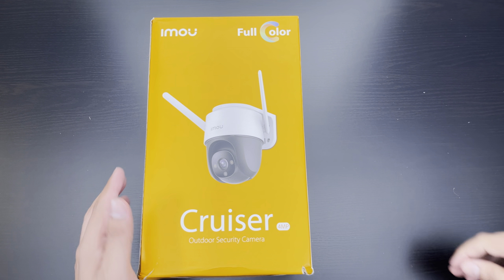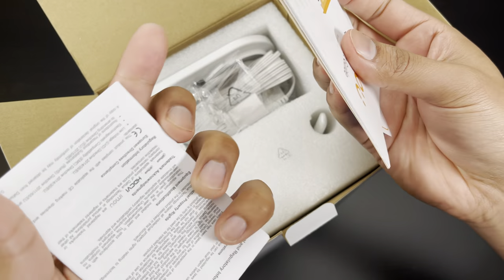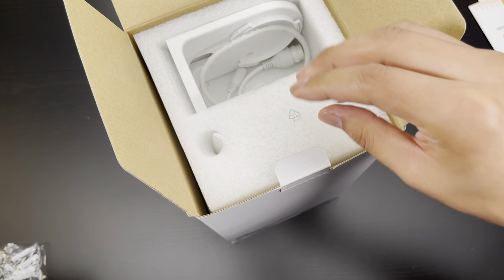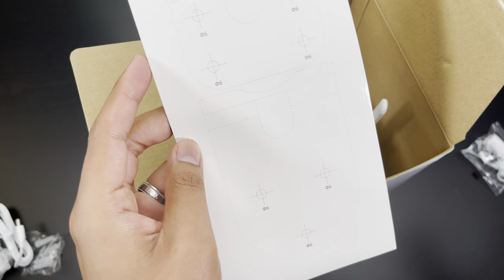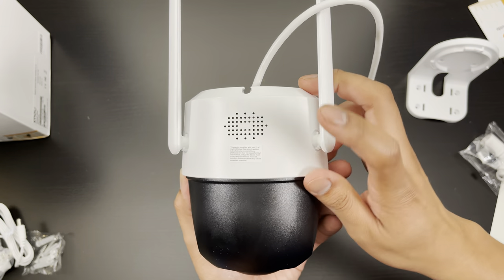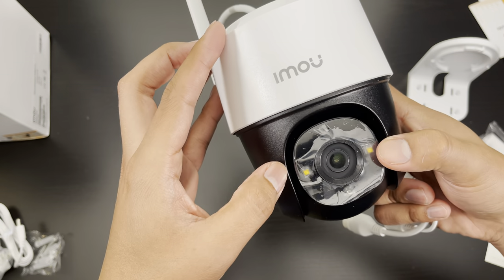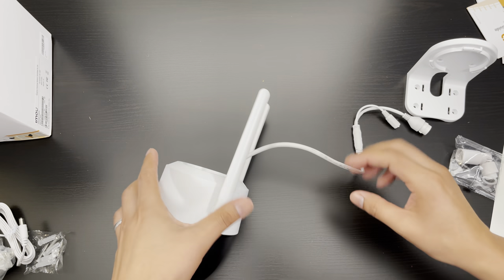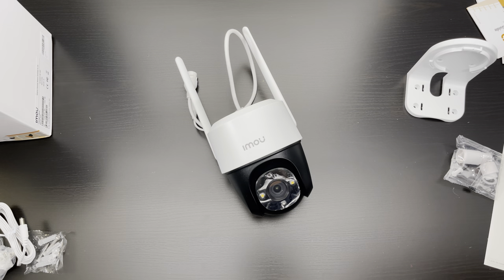Imou Security Camera Outdoor with Floodlight and Sound Alarm Unboxing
360° COVERAGE & 24/7 FULL COLOR: 4MP QHD glass optics and 2 built-in spotlights provide a crisp and full color images day and night. 355° horizontal and 90° vertical rotation range creates a full coverage. 1 camera installed and 0 detail will be missed

SMART HUMAN MOTION TRACKING: Advanced Artificial Intelligence algorithms distinguishes the moving human body from other movements so as to filter false alarms. The Wi-Fi camera automatically tracks the motion subject, records real-time videos and sends alerts to your smartphone instantly

FLOODLIGHT AND SOUND ALARM: This outdoor camera will be activated the moment human motion is detected. It then automatically turns on the mini flood light, alarms the security siren, records the scene and sends alerts to your smartphone. Stifle any crime in the cradle

STRONG WEATHER-RESISTANT: IP66 weatherproof and dustproof design enables the camera to be mounted in any external weather conditions to keep an eye on your home, rain or shine, for this outdoor IP camera withstands temperatures ranging from -30 ° C to 60 ° C. Being equipped with a waterproof plug with a 3-meter power cord, it can be used outdoor hassle-free

SAFER FOR RECORDING: 100% comply with GDPR Data Protection Regulation to enhance your privacy protection. As one of the first manufacturers to have passed the GDPR-derived certification of TÜV Rheinland in respect of data security and privacy protection for IoT products, we adopted advanced TLS encryption technology to protect your privacy. Only you have access to the data stored on the Micro SD card (up to 256GB), NVR or cloud